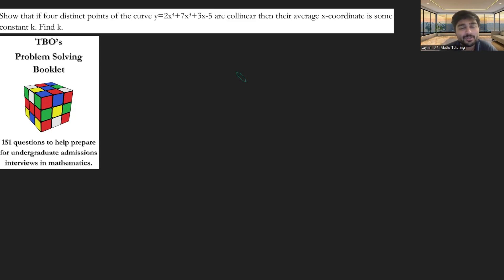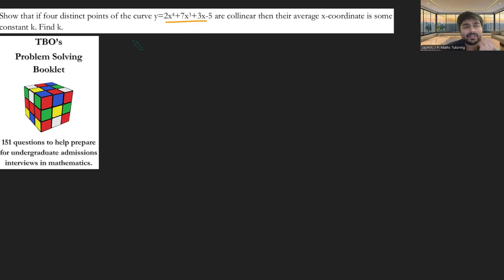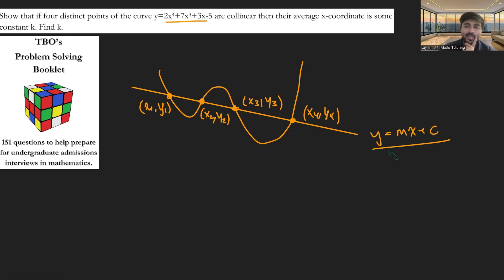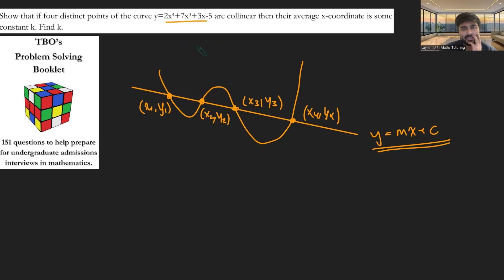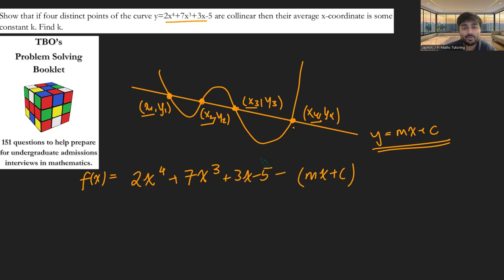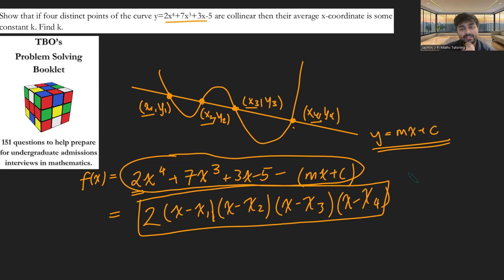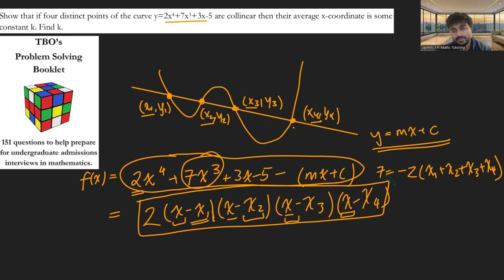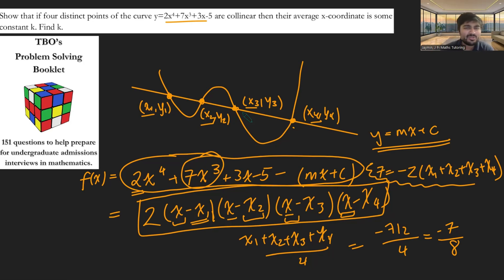Oxford's Quartic Interview Problem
Oxford University's maths interviews are around the corner. This is a fun little quartic problem from TBO's problem solving booklet.